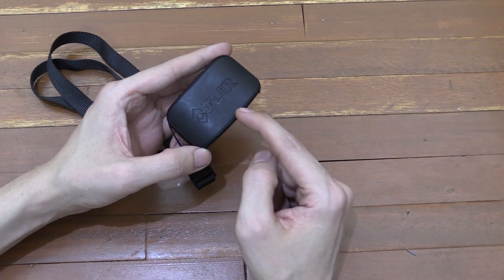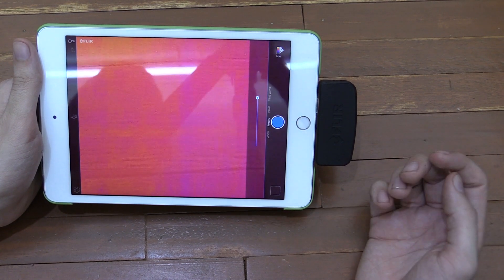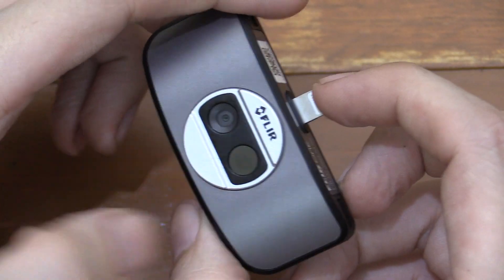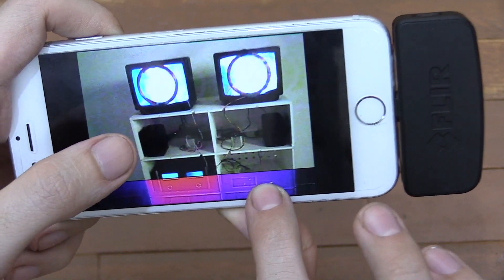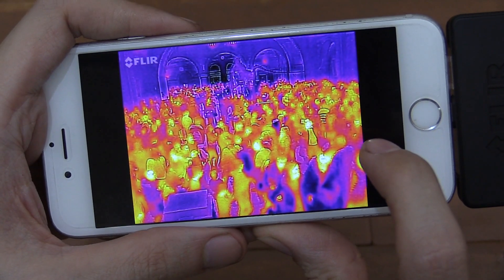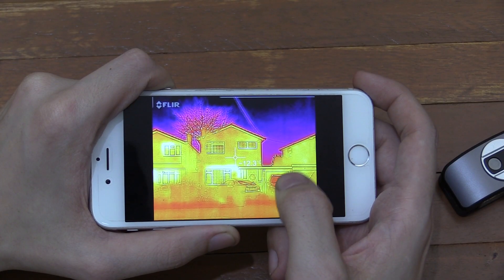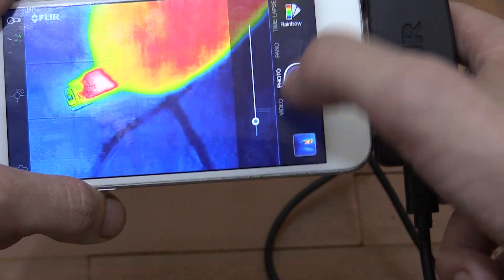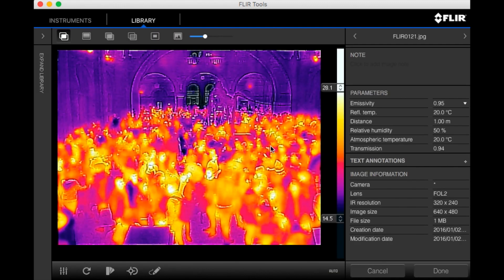Flir one thermal camera review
The Flir One is pretty much the only consumer grade thermal camera worth having.

With Flir MSX technology, the Flir One combines a regular camera image with a thermal (heat) image. This combination produces easy to interpret images that can show the temperature differences across the whole image.

Once you snap a picture, all of the thermal data is saved into the image file itself which can later be analyzed to extract temperatures and make adjustments to the combined images to tweak for sharing.